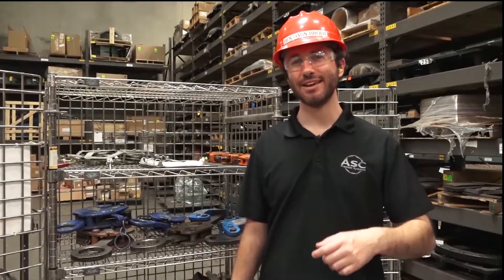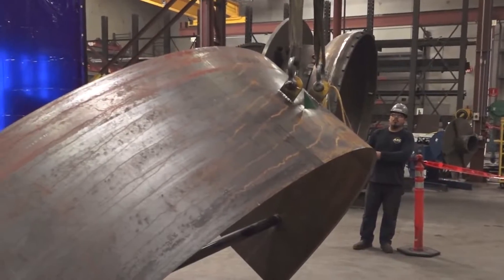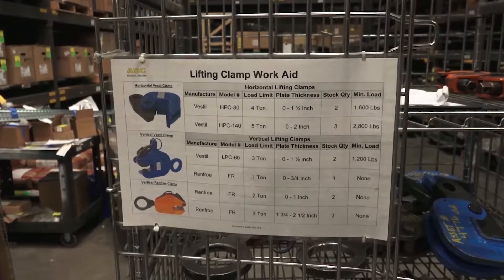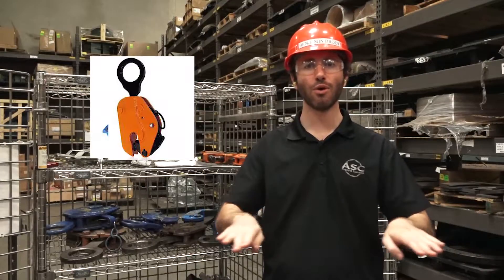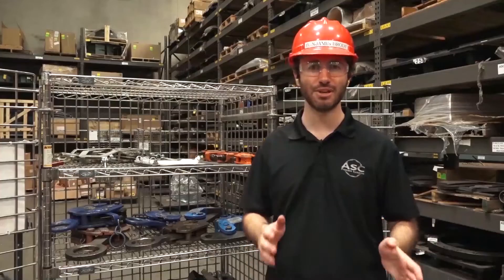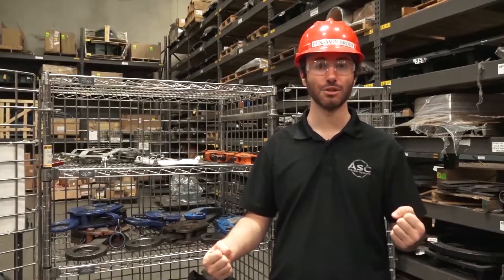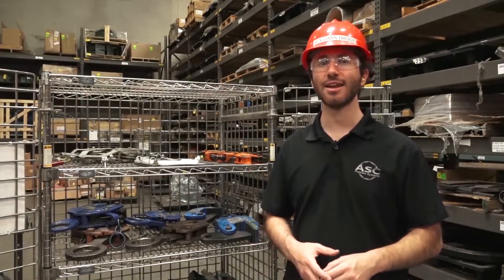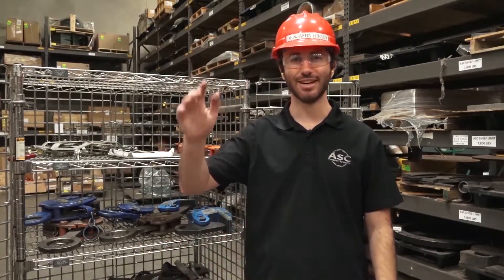Lifting Clamp Safety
Join us as our safety manager, Ben goes over the types of lifting clamps we have at ASC and the ways to check that you are using the correct clamp for the job.